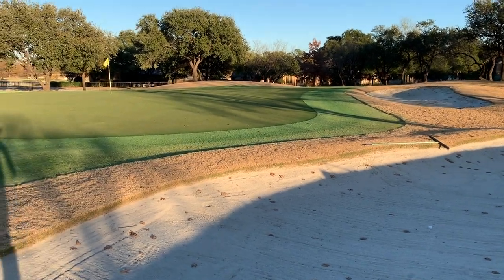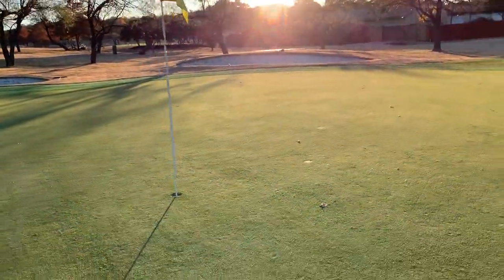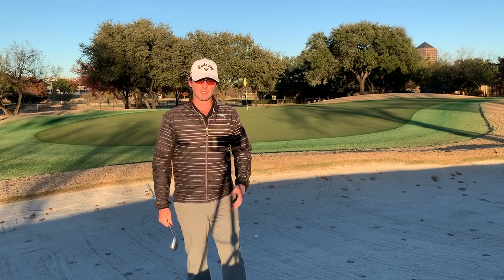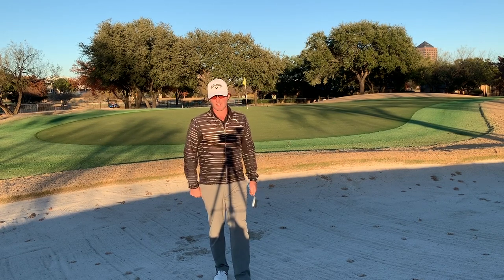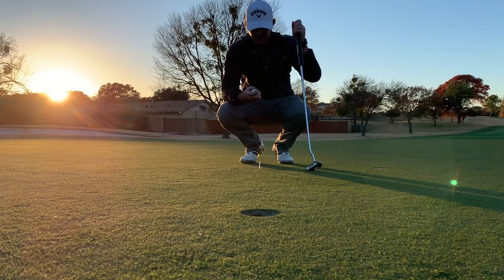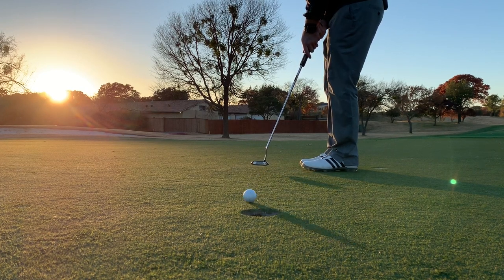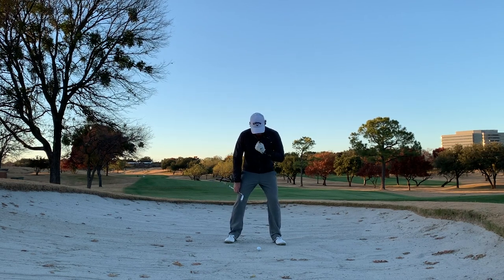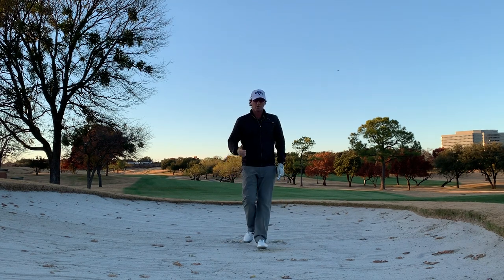Are you using the RIGHT club? BUNKER...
Club selection on these mid green-side can be the difference between success and failure. If you reach for your SW or 60° every time you are in a bunker you might want to reconsider!